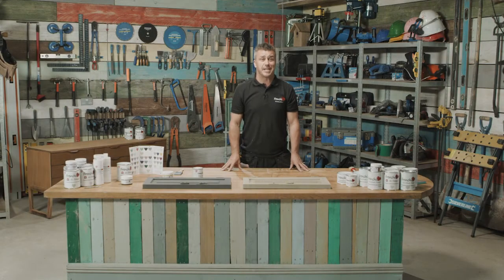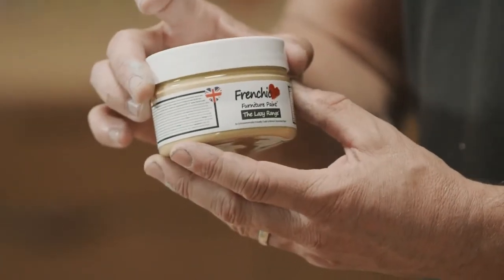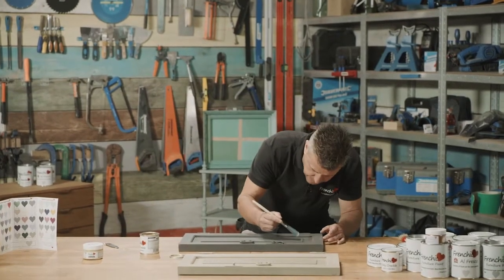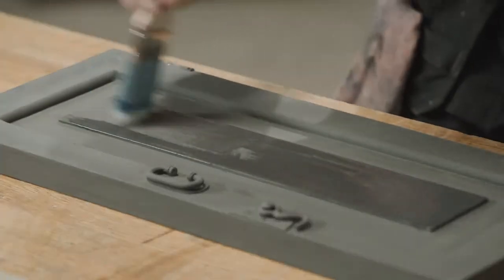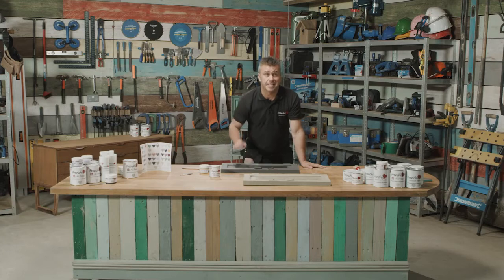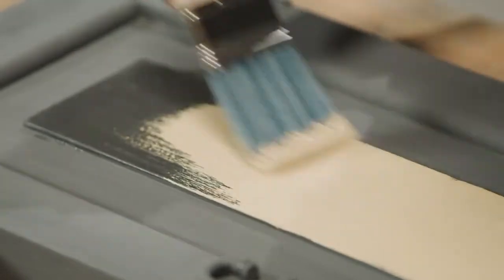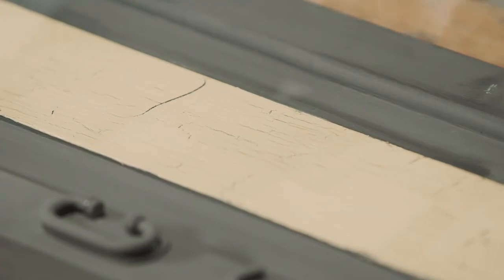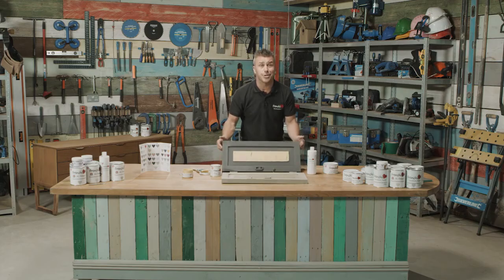Frenchic Top Tips Easy Crackle | Weirs Of Baggot Street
Frenchic ® Easy Crackle is applied between two contrasting colours of Frenchic ® Furniture Paint.
The first coat determines the colour of the crack and the second, the overall colour of the project, giving your furniture an aged appearance. Frenchic ® Easy Crackle is EN71:3* certified, meaning it is safe to use on children’s toys.